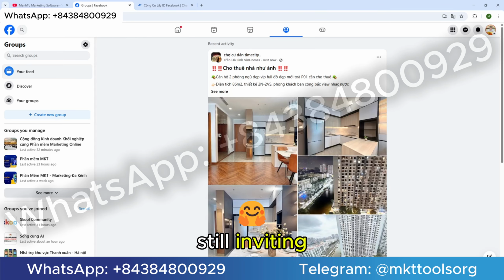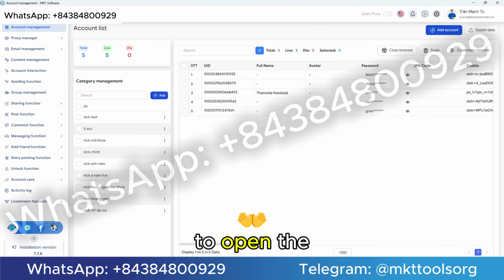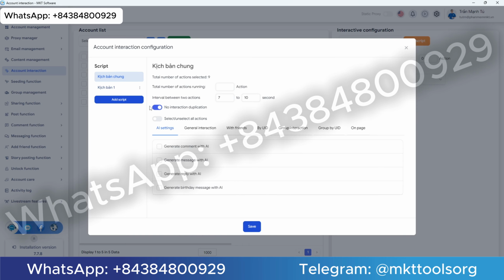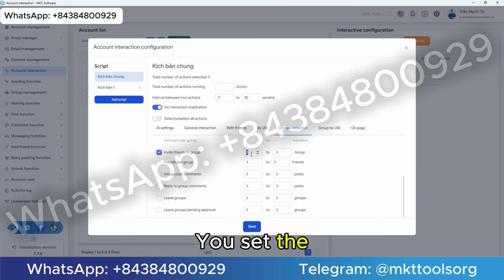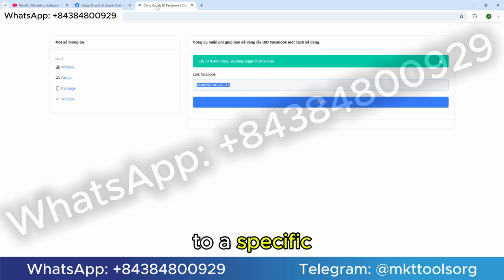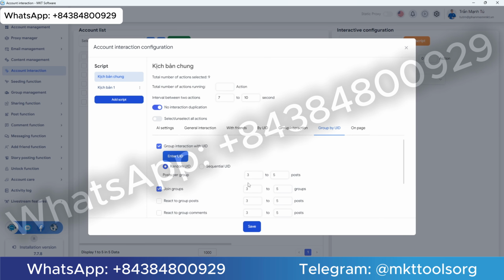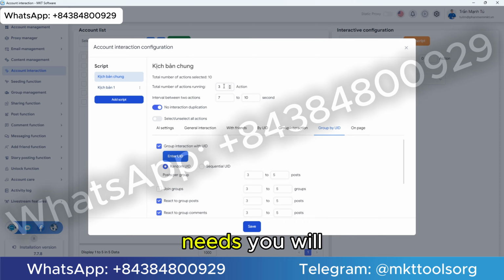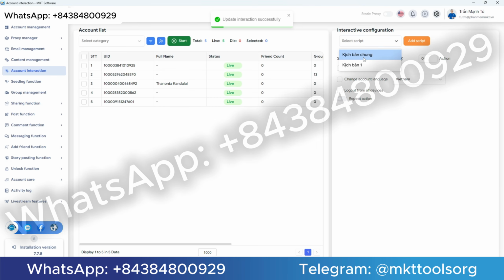How To Invite All Friends On Facebook Group Automatically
In this tutorial, you will learn how to invite all friends on Facebook group quickly and effectively. This method shows you how to use Facebook’s built-in features and smart shortcuts to invite friends in just a few clicks.

Whether you’re growing a community, launching a new project, or managing a niche group, this step-by-step guide will help you boost member numbers fast. You’ll also learn best practices, potential limitations, and how to avoid common mistakes when inviting friends.

If you want to grow your Facebook group faster and reach more people, this video is perfect for you!